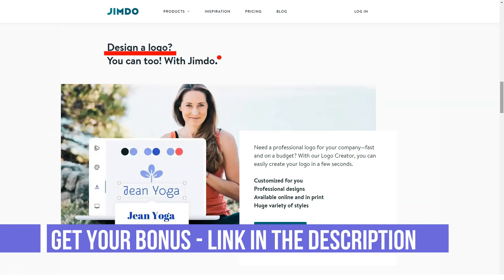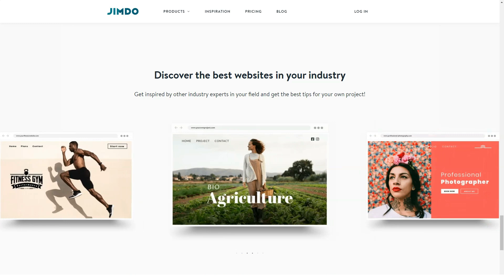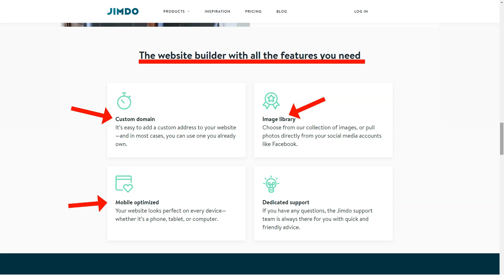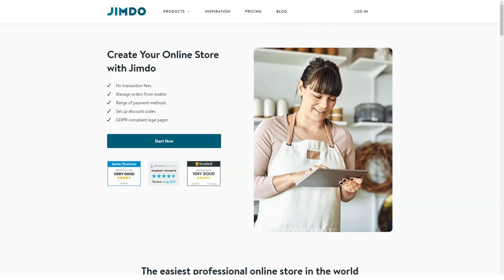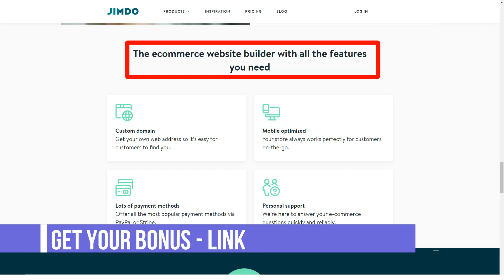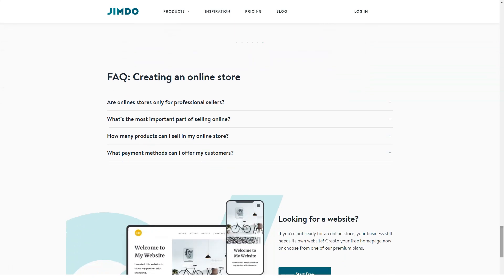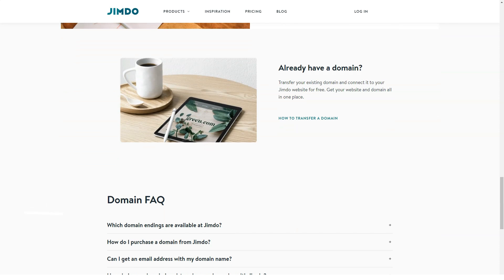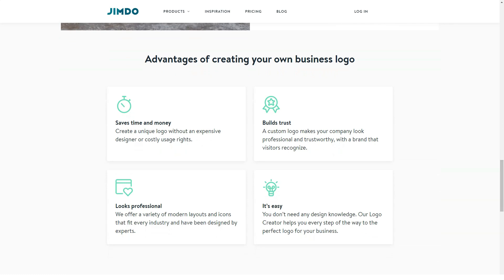Best Website Builder 2021 🔥 How to Build a Website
Hello, today I'm going to tell you about the best Website Builders service.  I have been making over $ 15,000 a month using this service and have been using it for seven years now.  It is a very versatile and highly efficient assistant.  In this short video, I’ll reveal to you five very useful secrets that few people know about, but which make it truly the best in the Website Builders category.  It's about Jimdo, I'll leave the link to the official website under the video.  Let's not waste time and get started!